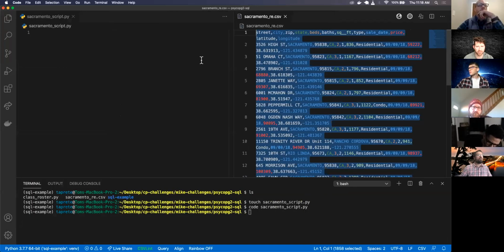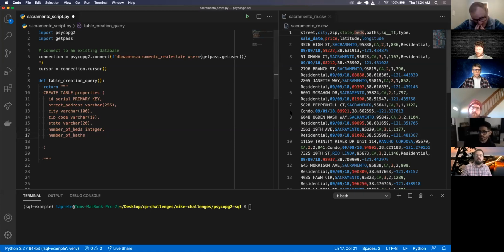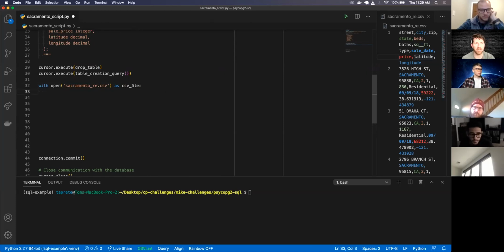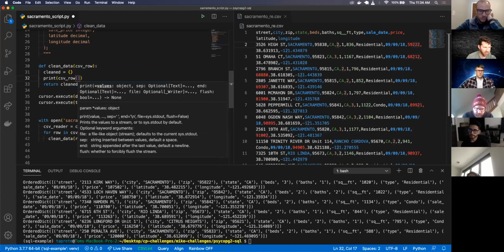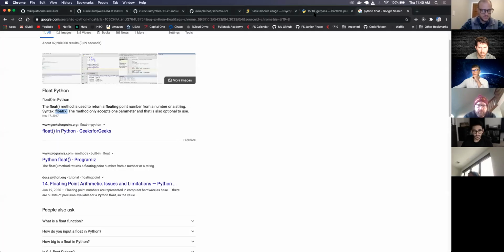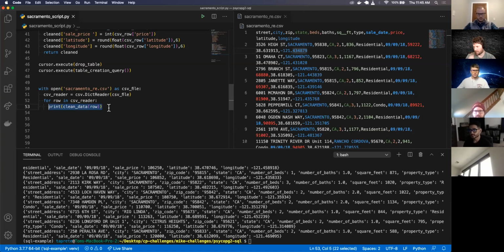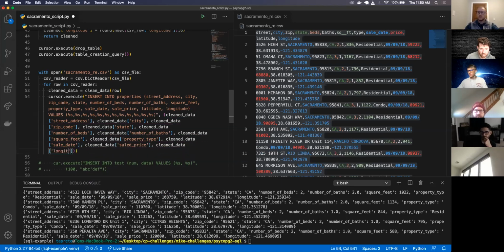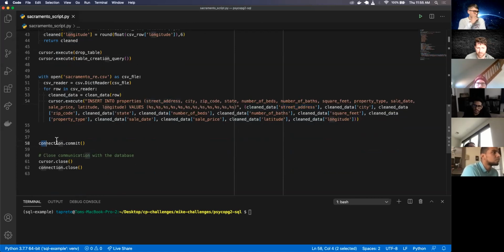W4D4: SQL, Pyscopg2, and CSV (3 of 3)